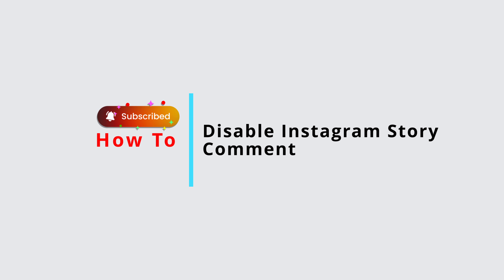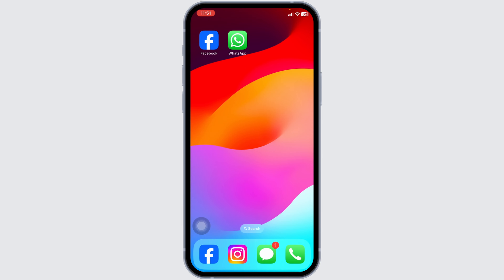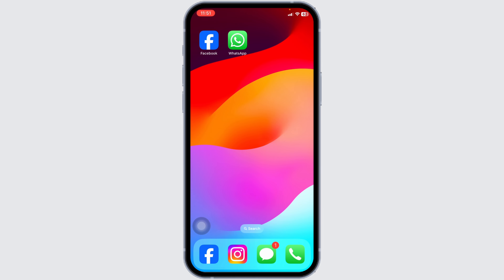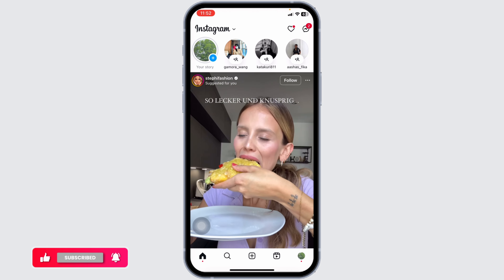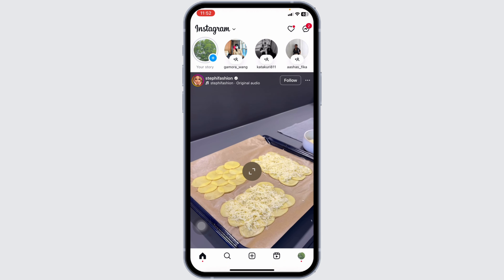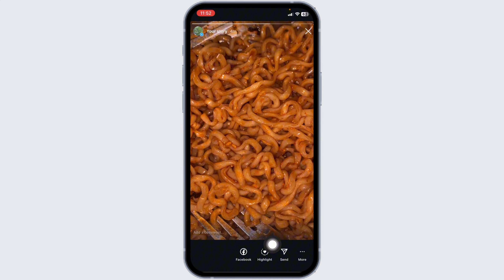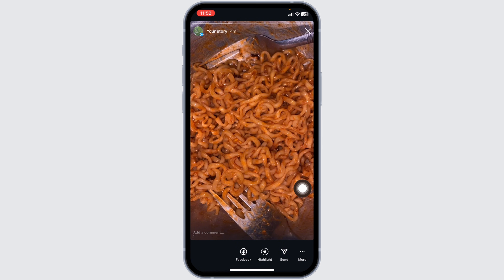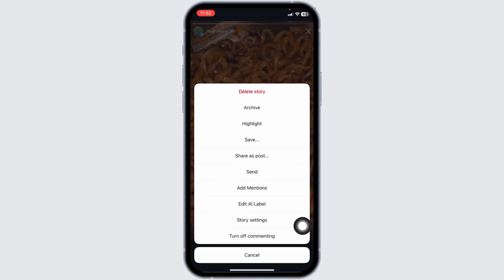How To Disable Instagram Story Comment | Turn Off Comments On Instagram Story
Tutorial On How To Disable Instagram Story Comments | Turn Off Comments On Instagram Story 2024

Welcome to Official Help Desk! In this video, we'll guide you through the steps to disable comments on your Instagram Story in 2024. If you want more control over interactions on your Stories, this tutorial will show you how to turn off comments easily.

📝 Topics Covered:

- How To Disable Comments on Instagram Story 2024: Step-by-step instructions on how to turn off comments on your Instagram Stories, using both Android and iOS devices.

- Adjusting Story Settings for Better Privacy: Learn how to adjust your Story settings, including who can reply to your Stories and manage interactions more effectively.

- Tips for Managing Engagement on Your Instagram Stories: Additional tips on how to control who can view, comment, and engage with your Stories for a better, more secure experience.

🕒 Timestamps for Easy Navigation:
0:00 - Introduction
0:05 - How To Disable Comments on Instagram Story 2024
0:15 - Adjusting Story Settings for Better Privacy
0:25 - Tips for Managing Engagement on Your Instagram Stories

💬 Have you turned off comments on your Instagram Stories? What privacy settings do you find most useful? Share your experiences or ask for help in the comments section below!